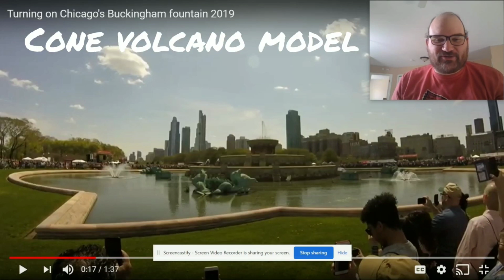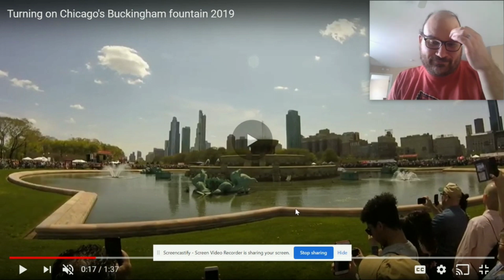Volcanoes (Week of 5/11-14/2020) Microteaching Vlog